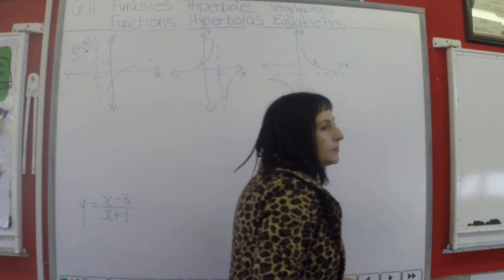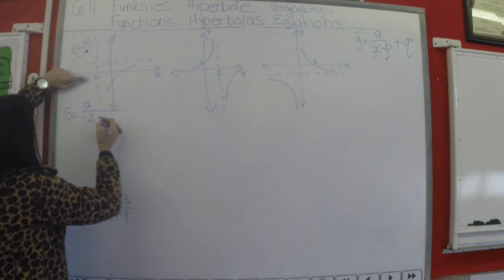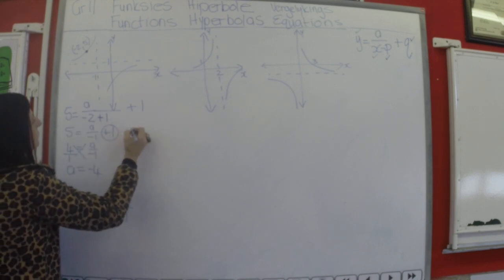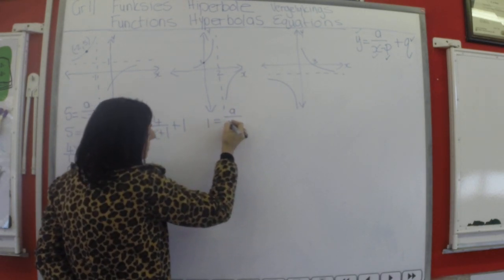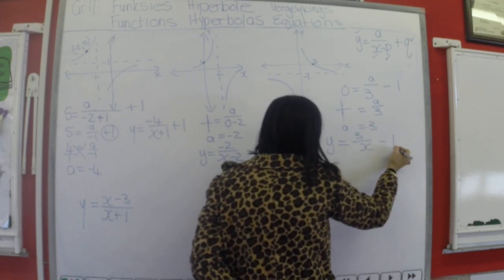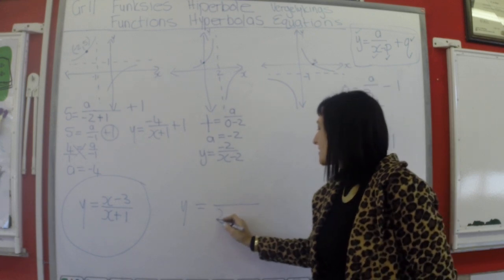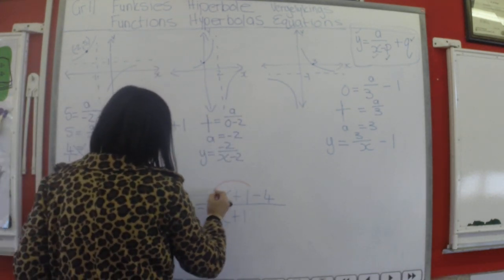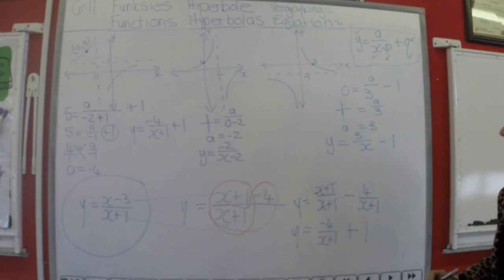Gr 11 Funksies Hiperbole Vergelykings / Functions Hyperbola Equations